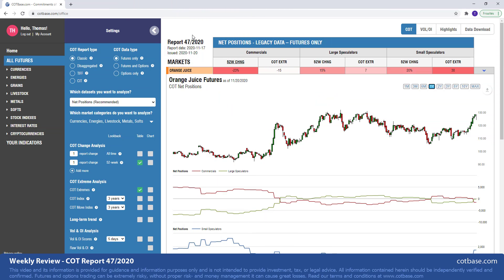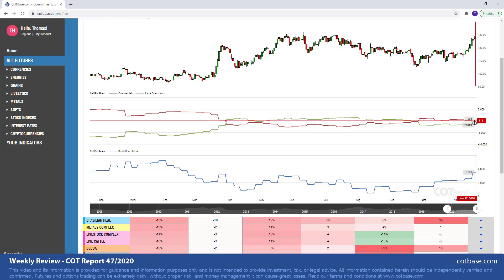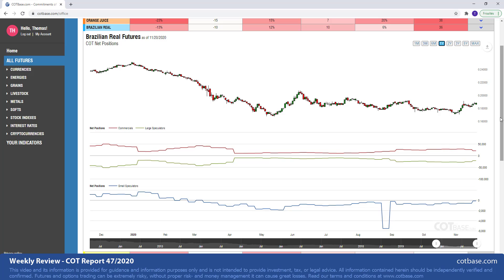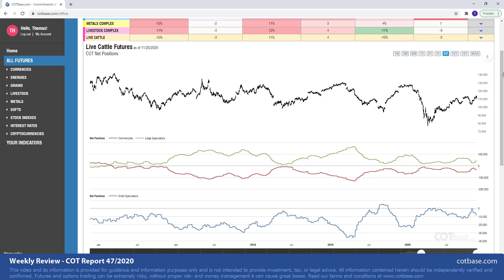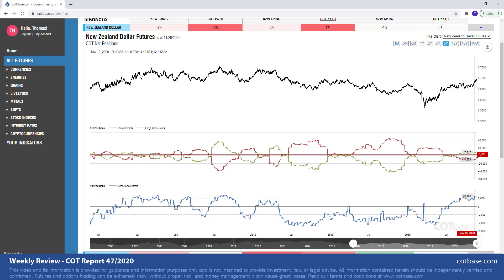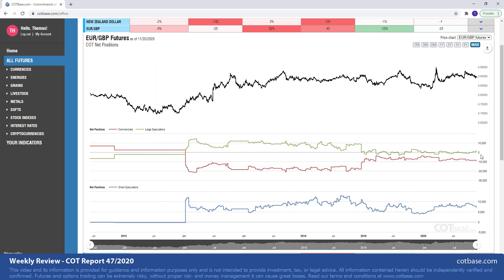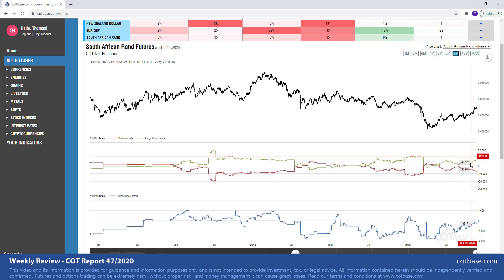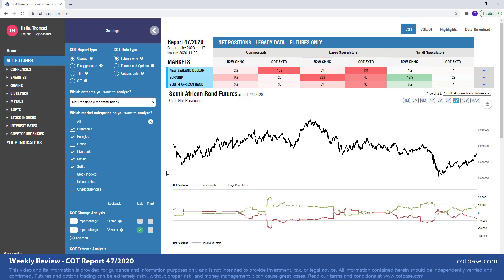COTbase.com: Commitments of Traders Review - COT Report 47/2020!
In the latest COT report review, on the 47th Commitments of Traders report in 2020, we show you COT charts on the following futures markets: ORange Juice COT report (Commercials -23% CHNG), RBOB Brazilian Real COT report (Commercials -13% CHNG), Live Cattle COT report (Commercials -10% CHNG), New Zealand Dollar COT report (Large Speculators 131 report COT Extreme), EUR/GBP COT report (Large Speculators 43 report COT Extreme), South African Rand COT report (Large Speculators 35 report COT Extreme)